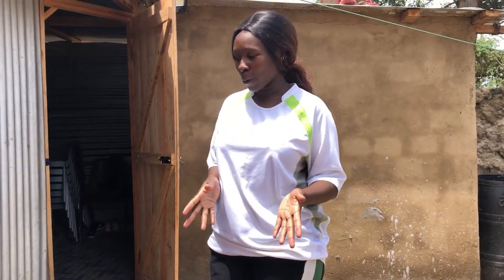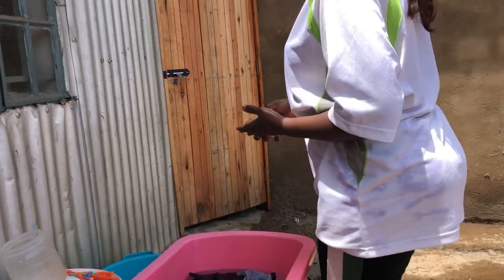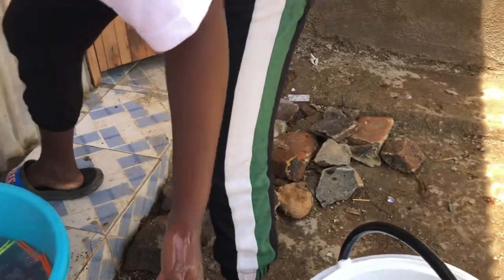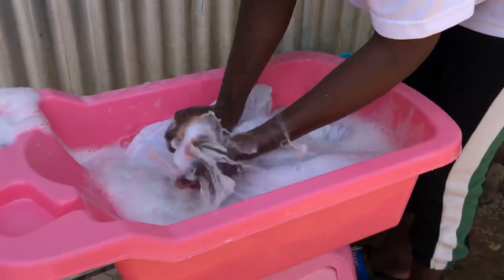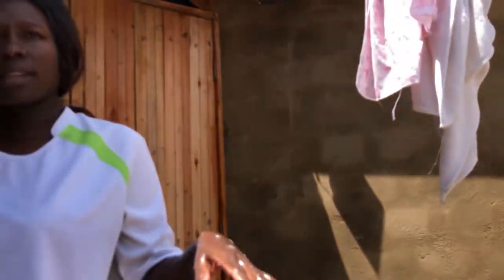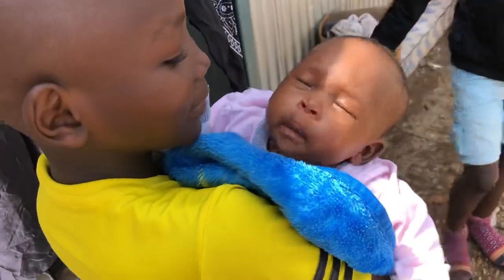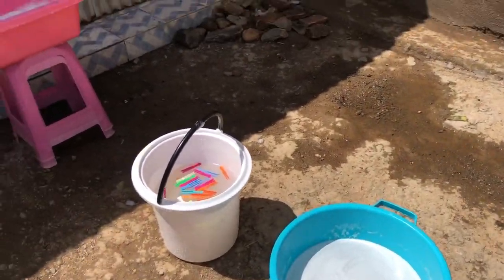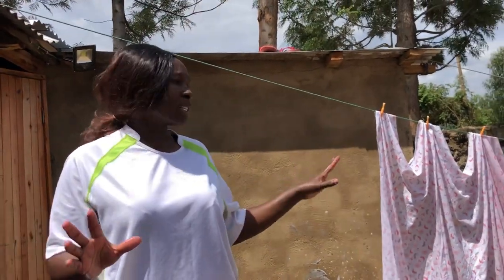Laundry day | DITL | Village life | Real life | Naomi and jasmines world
Today I did some laundry, I was able to take you guys along as I washed jasmines clothes
Love you
~Naomi and jasmine

Collab?